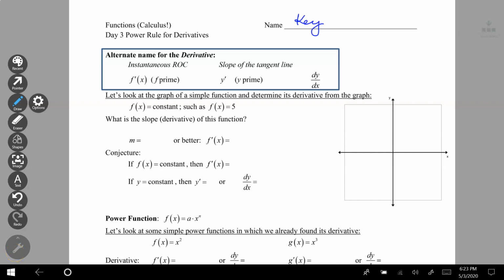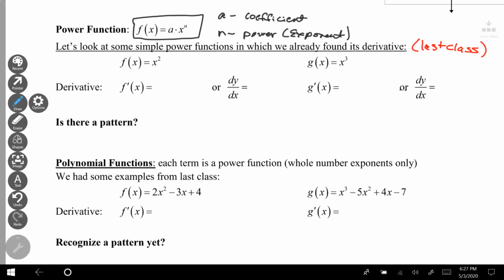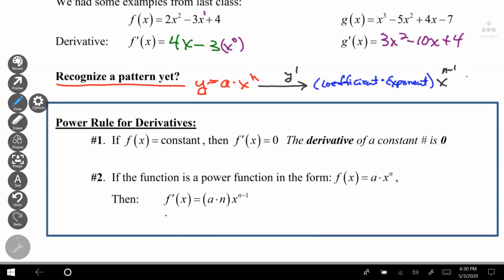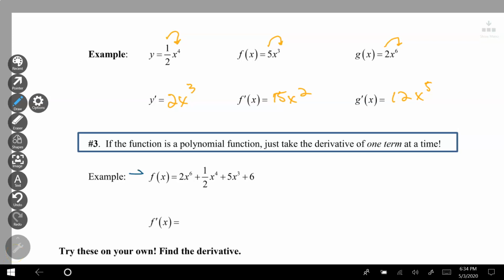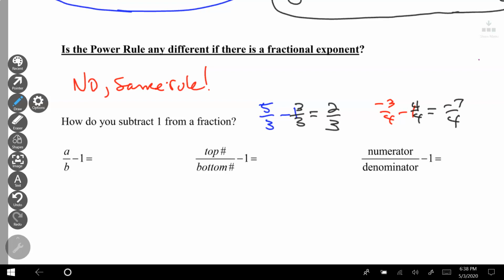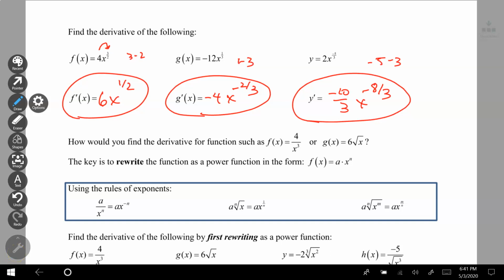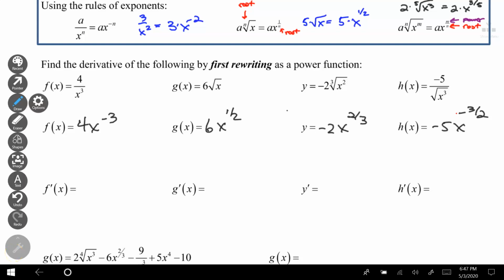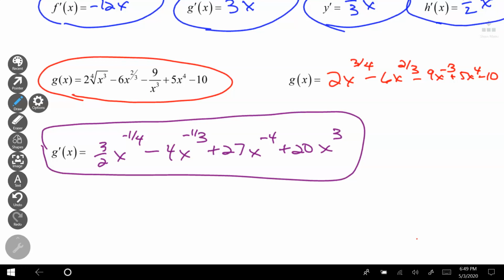Unit 8 Day 3 Video Notes (Power Rule)